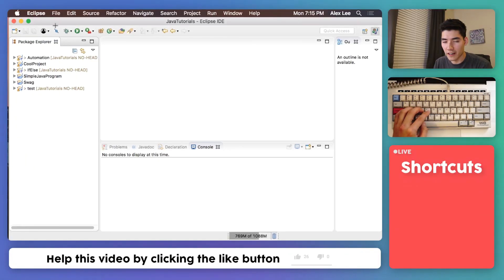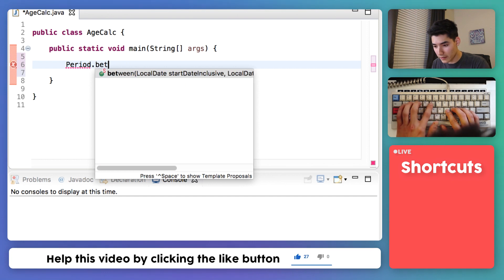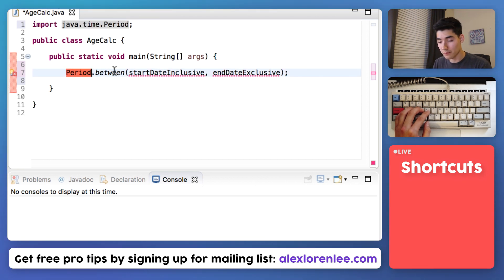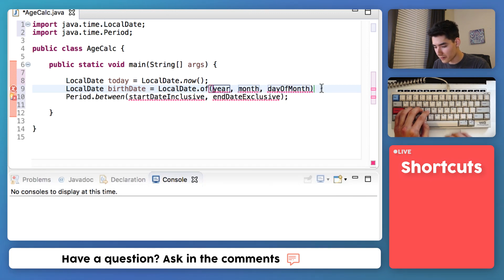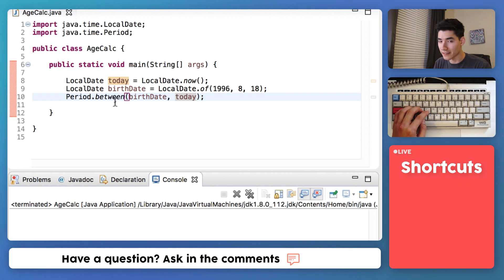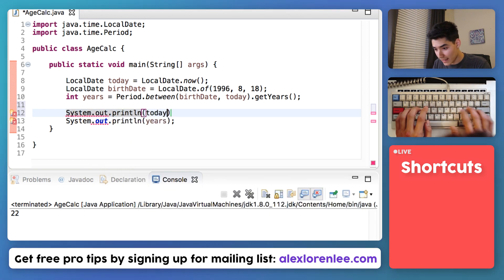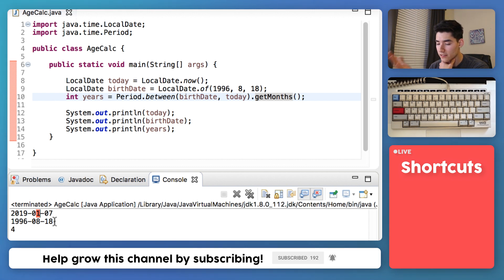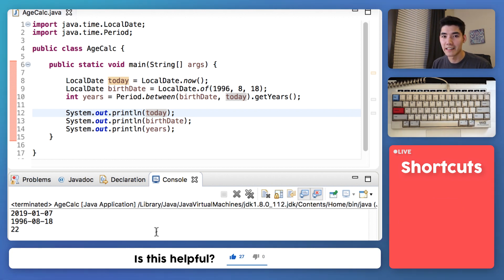Java Date - Calculate Age From Date of Birth #34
This is the exact code for a java program to calculate age from date of birth! ✅ By the end of this video, you'll have a fully working java age calculator.

An easy way to do this is to let java's code work for you. Type Period.between(startDate, endDate); Create 2 LocalDate objects (today and your birthdate) and throw them into it. Next use getYears() and viola! That is one way for how to calculate age from date of birth in java.

This format of calculating age in java can be tricky... But it isn't too bad :) If you followed along, congrats! You learned-by-doing!

I hope you enjoyed this simple java program to calculate age! I like to have a nice mix of tutorials and actual projects for you all :)

Why did you need to know how to calculate age from date of birth in java?

Alex Lee